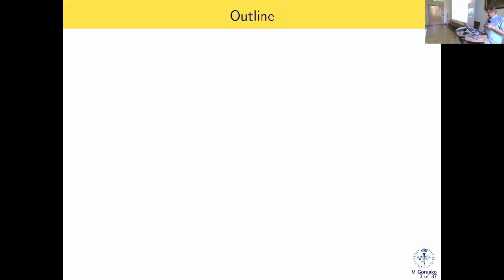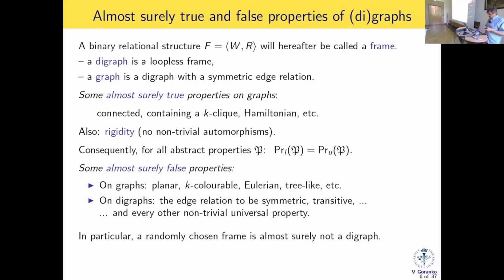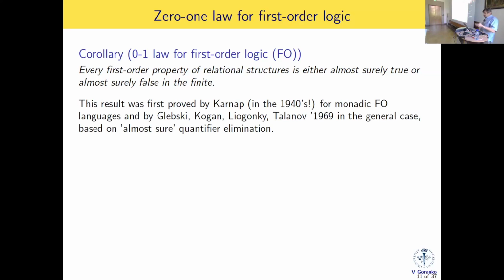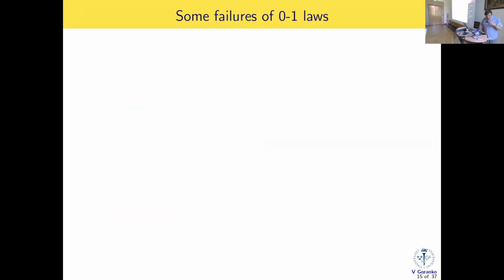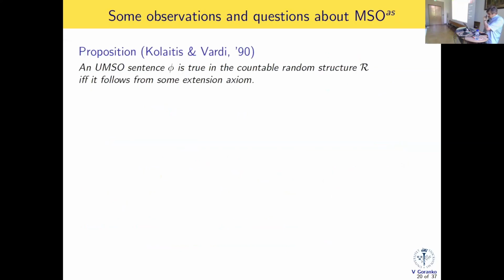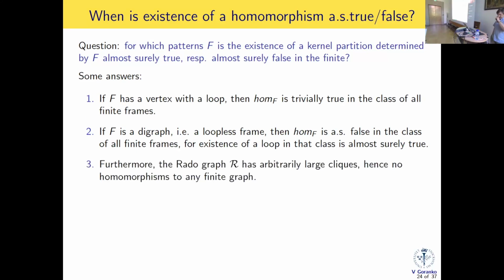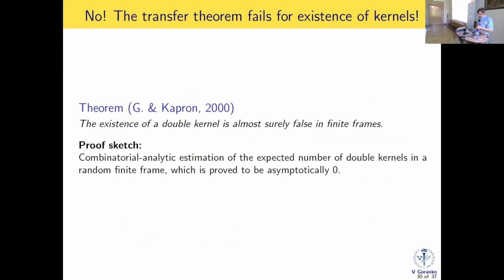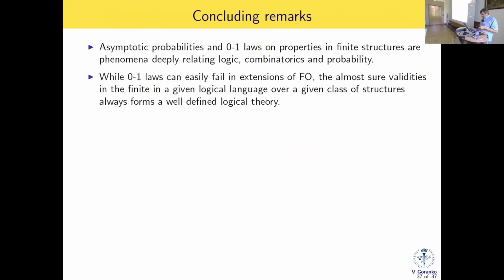Valentin Goranko Almost sure theories of fragments of monadic second order logic